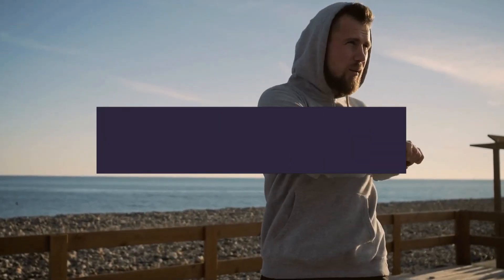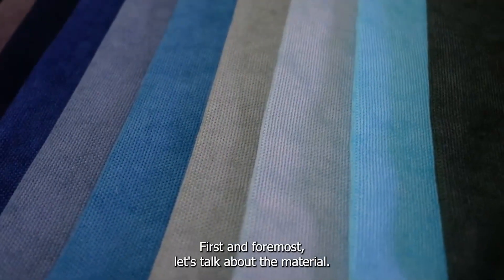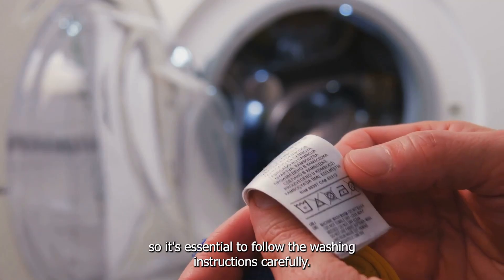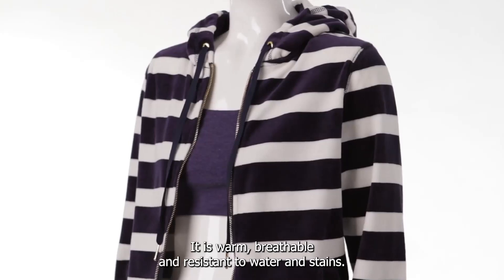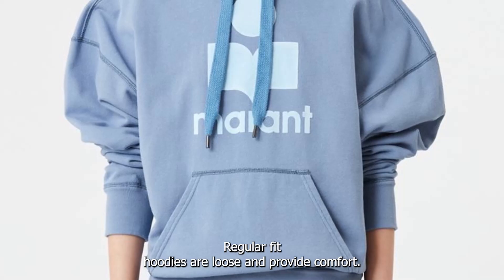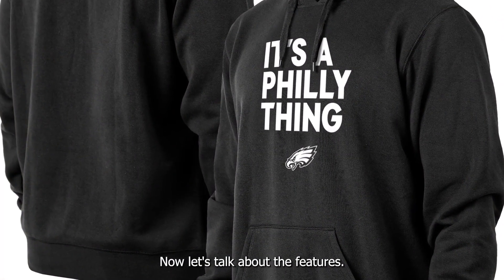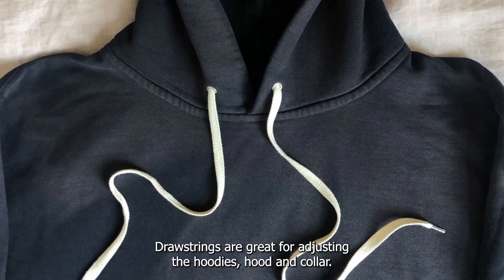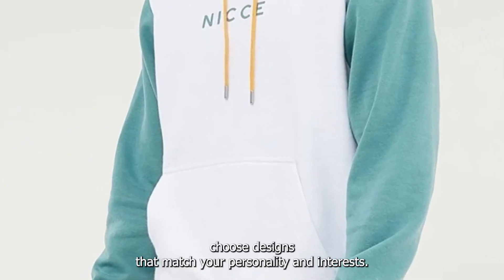How To Choose Hoodie - Buzz Connects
Are you tired of buying hoodies that don't fit right or don't look good on you? Look no further than Buzz Connects! In this video, we'll teach you how to choose the perfect hoodie for your body type and style preferences. From the material and color to the fit and design, we'll walk you through everything you need to know to make an informed decision. Plus, we'll share some of our favorite Buzz Connects hoodies that are sure to become your new go-to. to shop our full collection of premium hoodies and apparel. Don't settle for a subpar hoodie – let Buzz Connects help you look and feel your best!